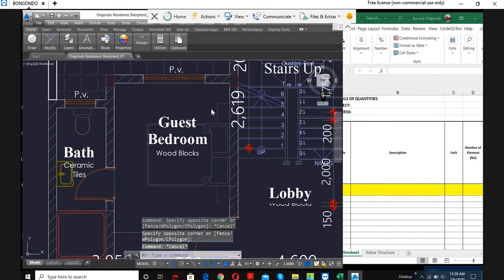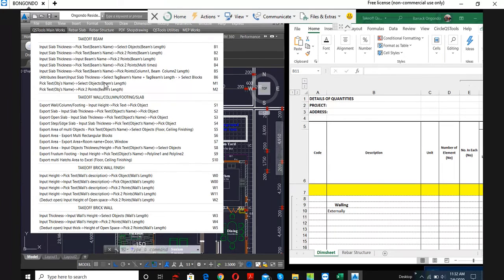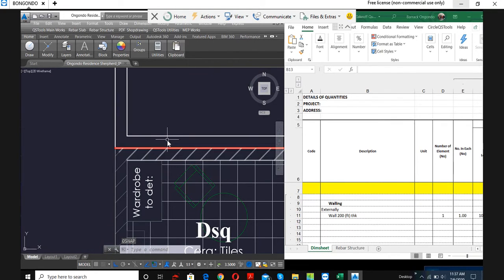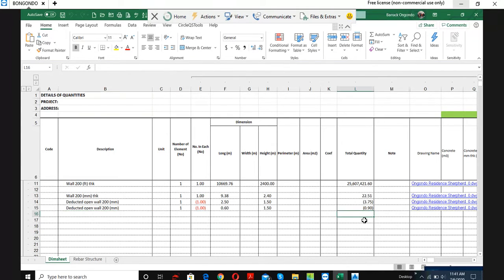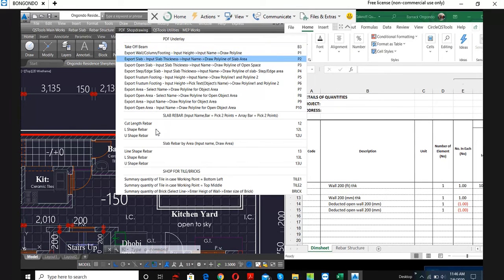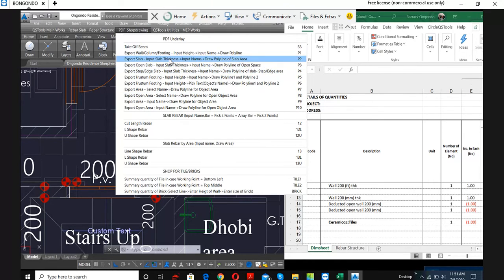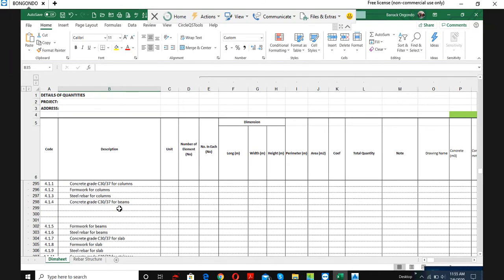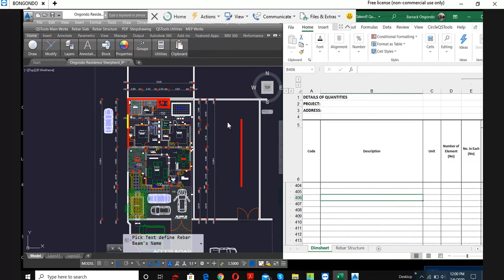Takeoff quantities simplified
Live Demonstrations to one of our clients

Easily takeoff with the best and quickest 2d software.  Takeoff from Autocad and find the quantities in excel using the Qs-tools.

The Qs-tools are added to Autocad and help in easing the work on quantity takeoff by reporting thr quantities from one software to another automatically.

The Qs-tools does all elements does all items involved in the structure from counting to reinforcements. Easy, quick, accurate and fun.